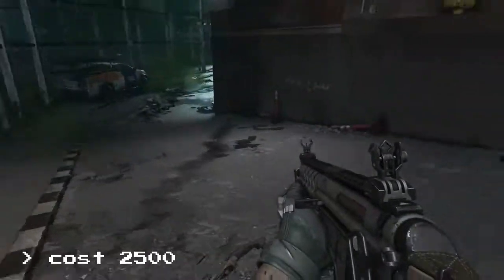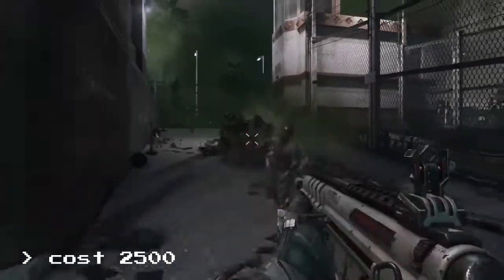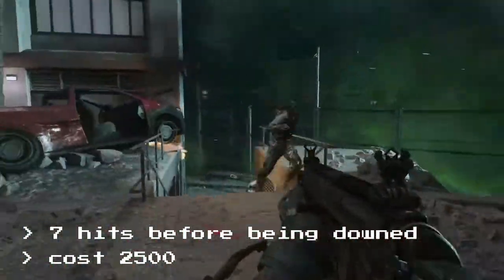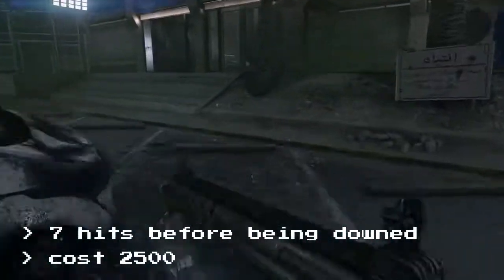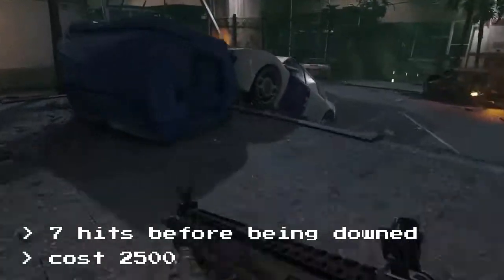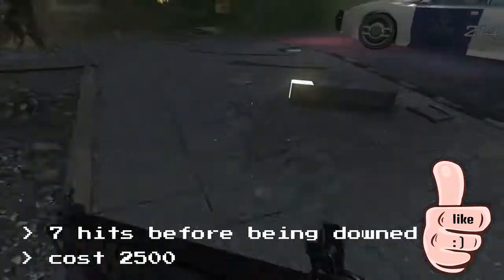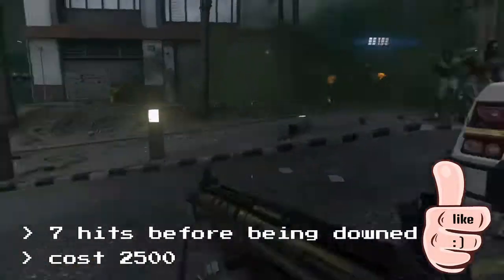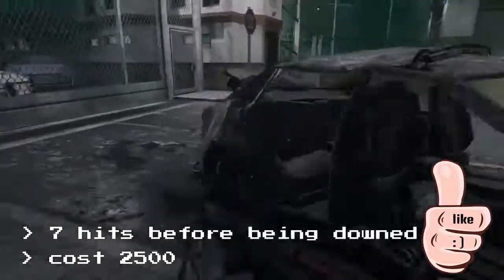Exo zombies upgrades - Exo Health (perks)